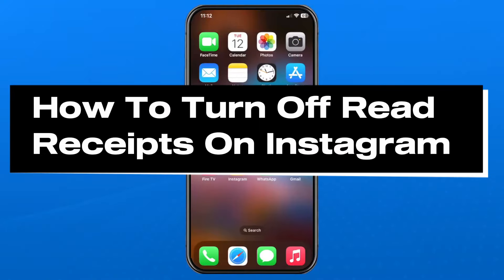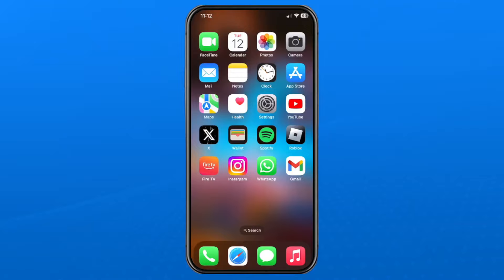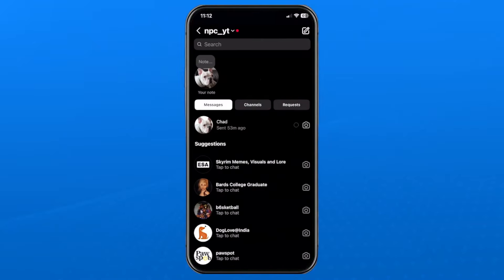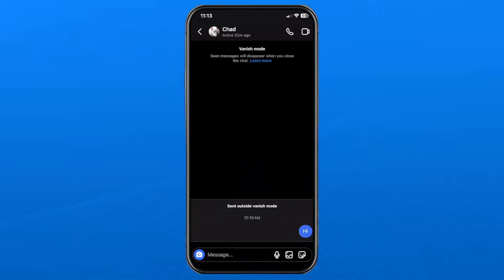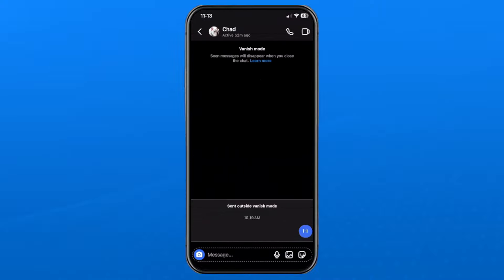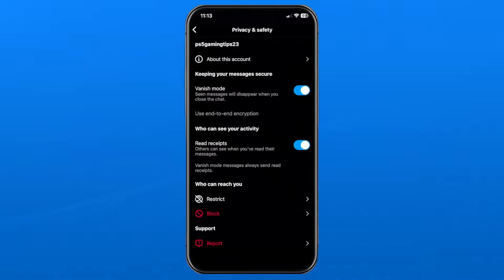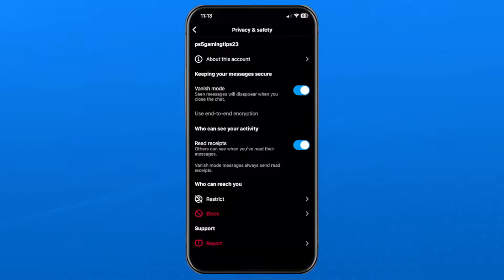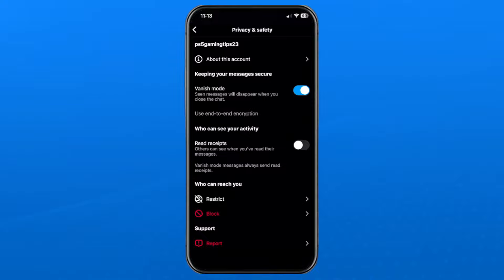How To Turn Off Read Receipts On Instagram - 2024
How to turn off read receipts on Instagram? In this guide, I show you how to turn off read receipts on Instagram. Hope this helps!